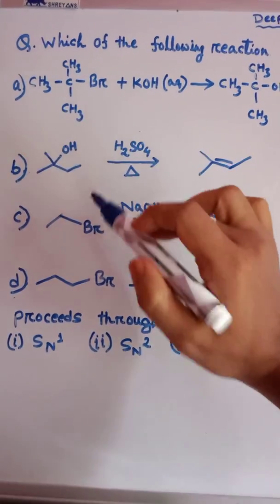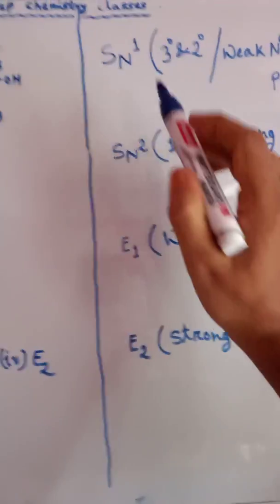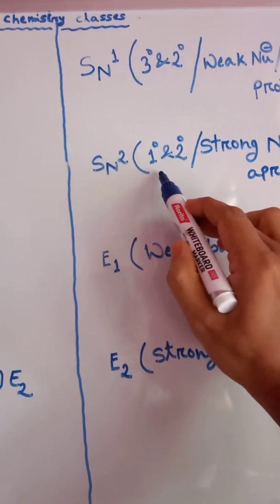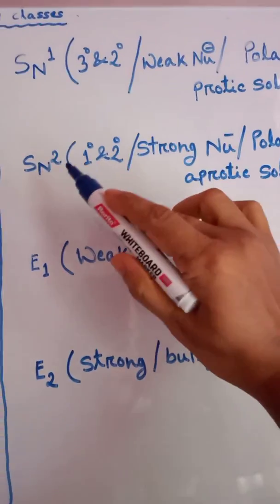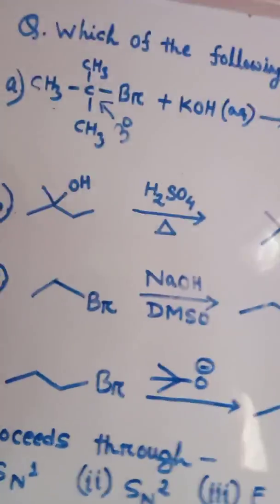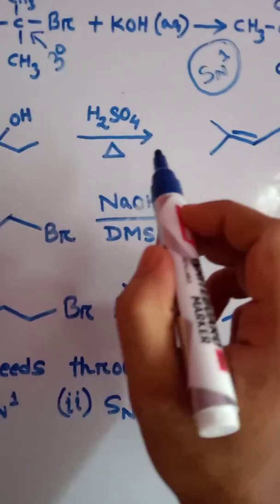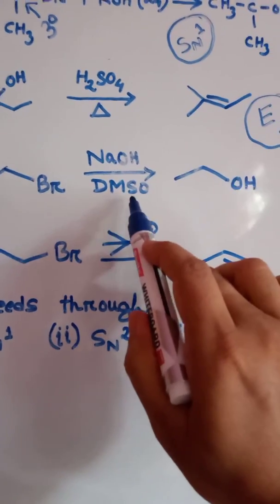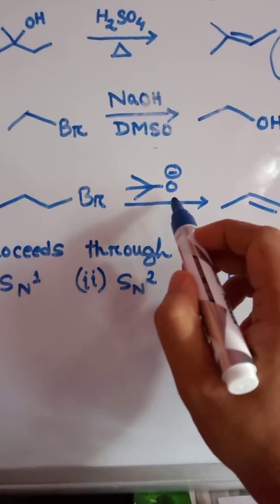SN1, SN2, E1 & E2 reactions Previous year questions Class 12